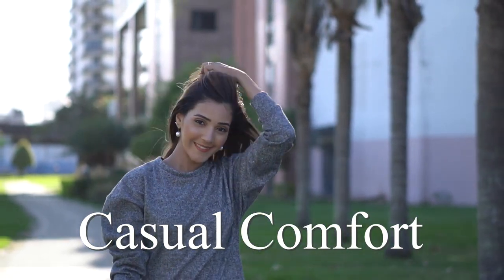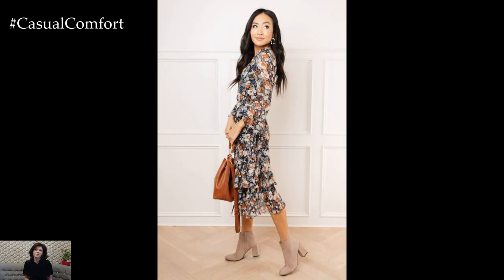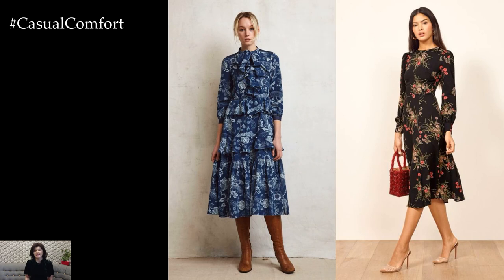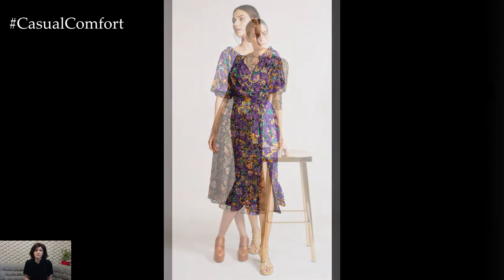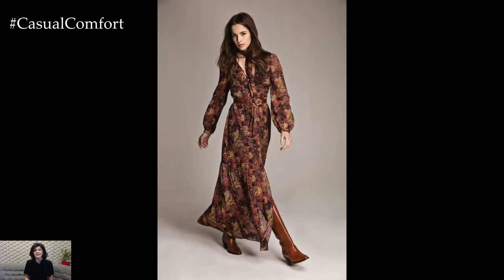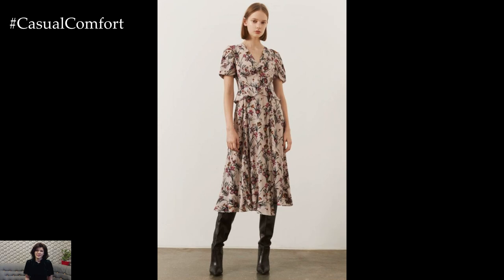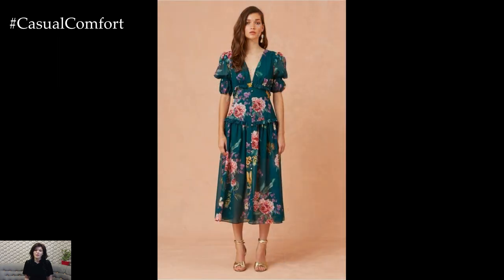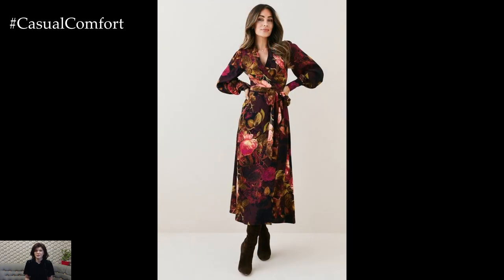2024 Fashion Trends | Elegant Flower Dresses Outfit Ideas: Stylish Floral Looks for Every Occasion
Looking for some elegant outfit ideas featuring flower dresses? Look no further! In this video, we will showcase 5 stunning flower dress outfits that are perfect for any occasion, from a brunch with friends to a summer wedding. These outfits are not only stylish but also versatile, allowing you to mix and match for a variety of looks.

Whether you prefer a bold floral print or a more subtle pattern, we have something for everyone in this video. So sit back, relax, and get inspired by these chic and sophisticated flower dress outfits.